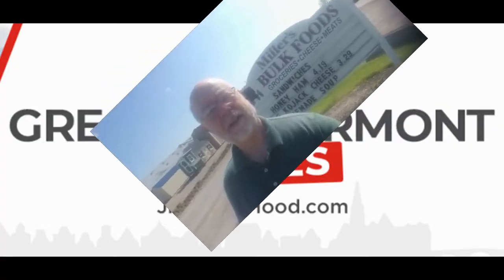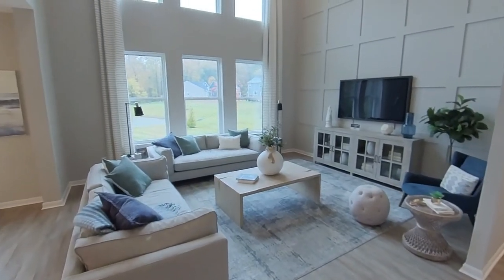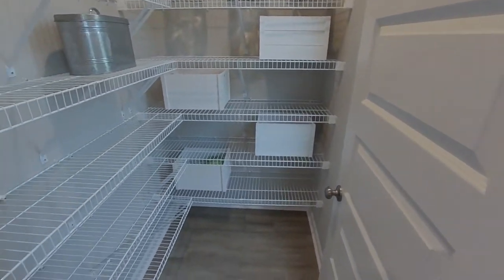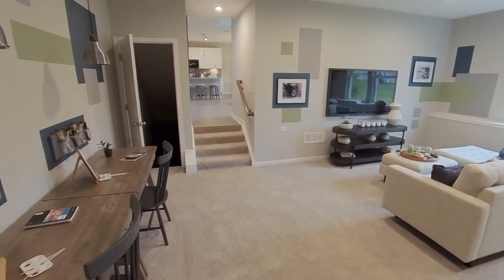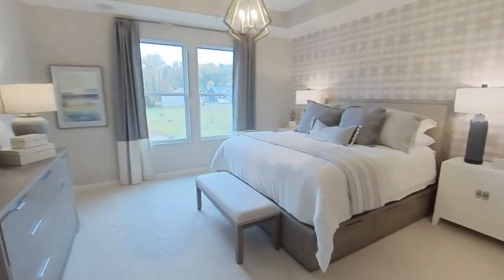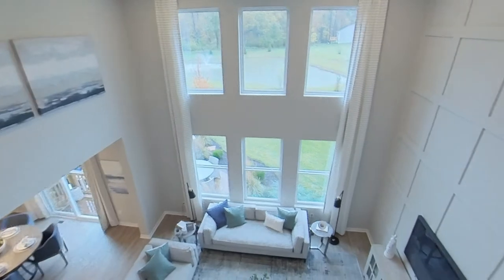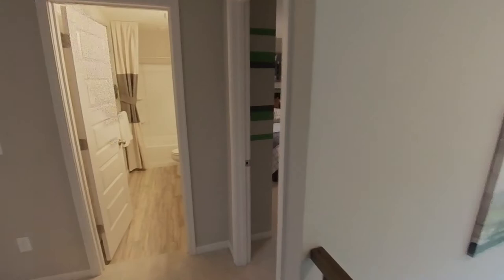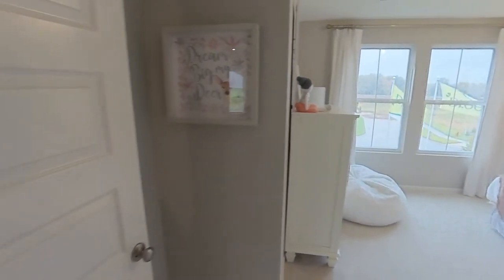Billingsley the Reserve, New Home Tour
Billingsley the Reserve is a great oppportunity among the many homes for sale in Clermont County, OH.  If you want something that is spacious and new in the Batavia School District, give this a look!

Jim Hood is a Realtor® in Southwest Ohio and Northern Kentucky with Fathom Realty.  Cincinnati is his birth place but spent years in his childhood in Daytona Beach, FL.  As a result he is a NASCAR fan and boasts having several Richard Petty autographs including one with his pit crew’s autographs on the back side of the sheet.  He’s lived in several places around the country as well as a couple years in Japan.  Yes, he loves sushi and okonomiyaki!

Fathom Realty, Homes of Prestige, LLC team.